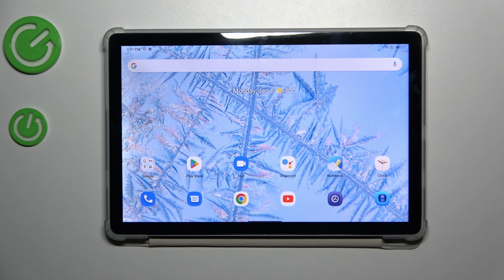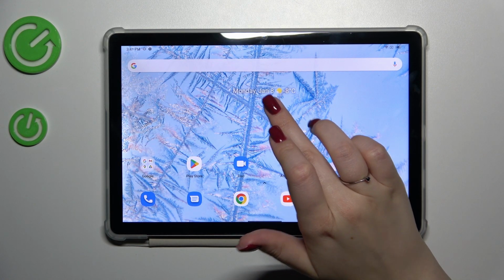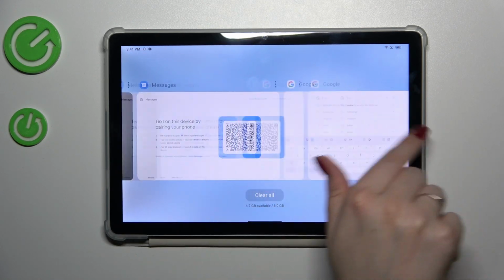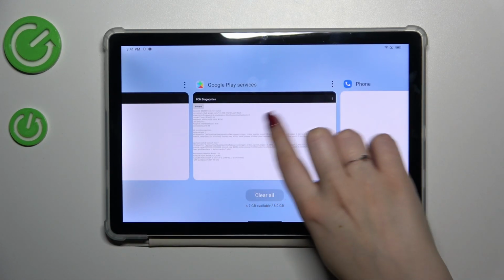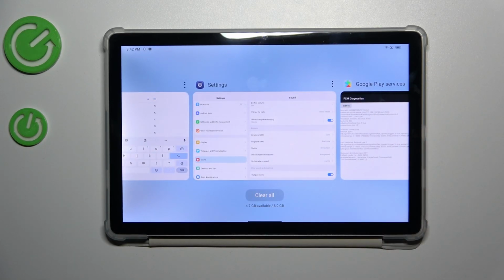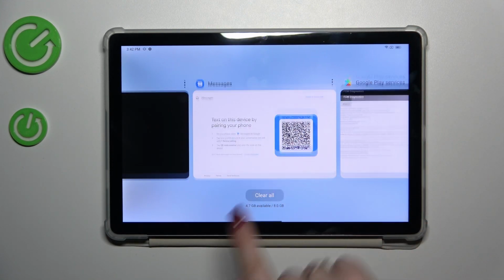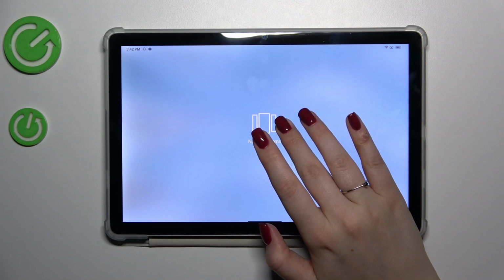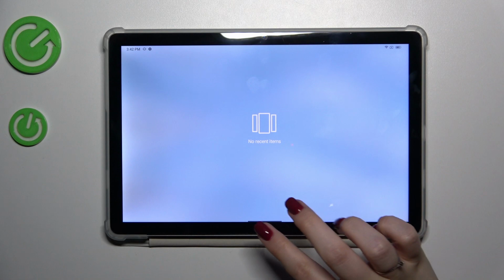How to Close All Recent Apps on BLACKVIEW Tab 12 Pro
Learn how to close all recent apps quickly on your BLACKVIEW Tab 12 Pro tablet! In this tutorial, we'll show you the simple steps to clear your recent apps list, helping you optimize your device's performance and free up memory. Whether you want to declutter your multitasking view or enhance your tablet's speed, mastering this technique is essential. Watch now and discover how to efficiently close all recent apps on your BLACKVIEW Tab 12 Pro tablet!

How to turn off all background running apps on BLACKVIEW Tab 12 Pro? How to disable all background active apps on BLACKVIEW Tab 12 Pro? How to clear the RAM cache on BLACKVIEW Tab 12 Pro?